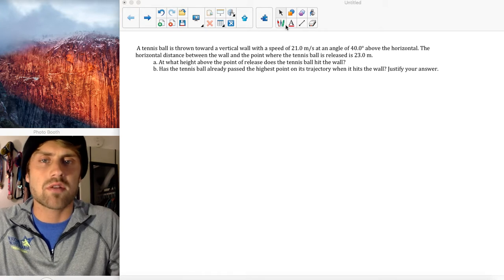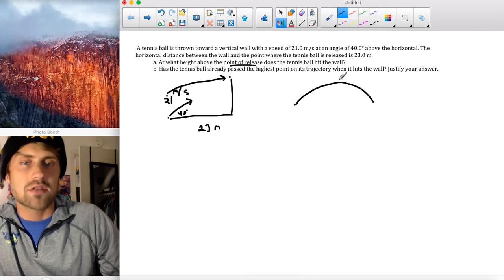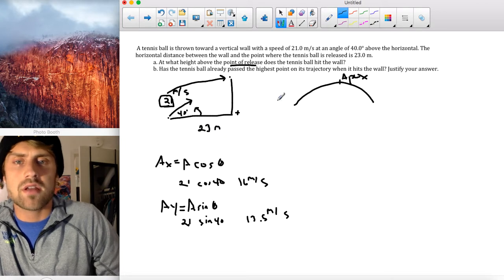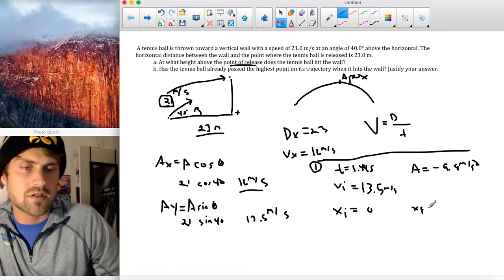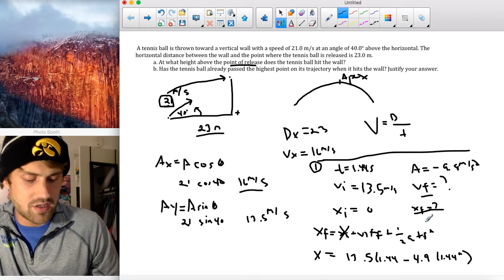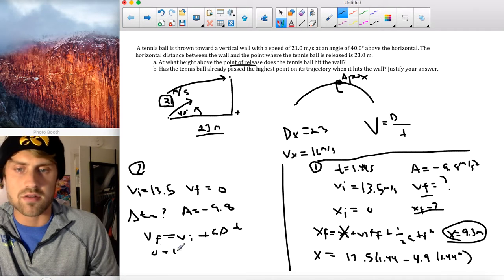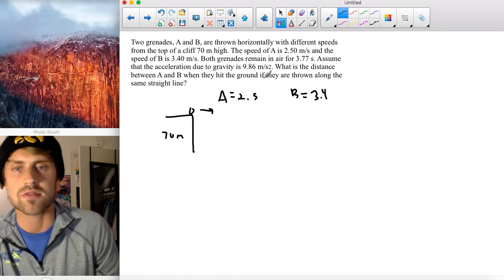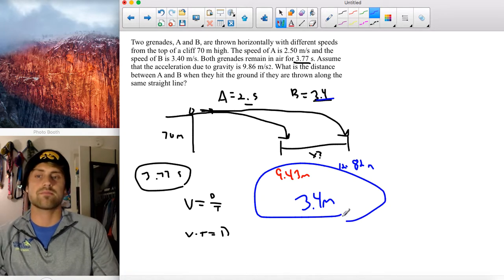6.1 Example Problem(s)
Mr. Welp's Physics Class